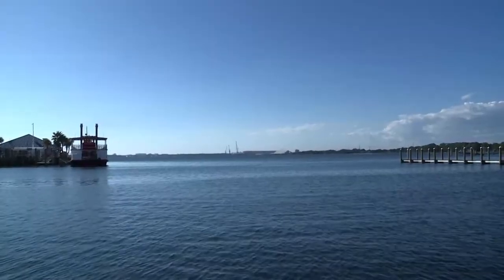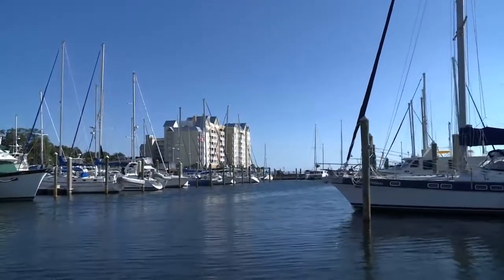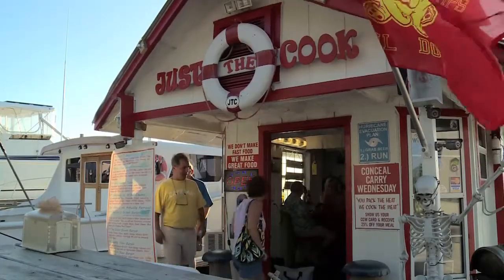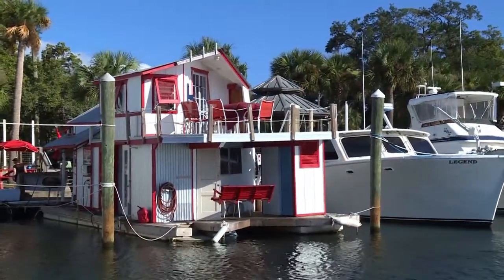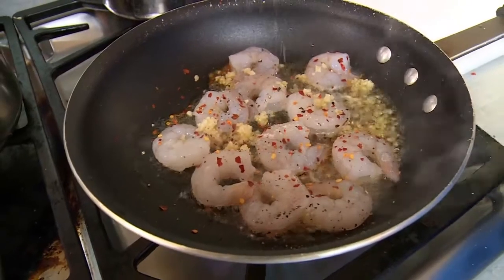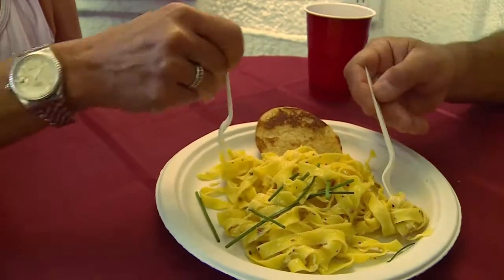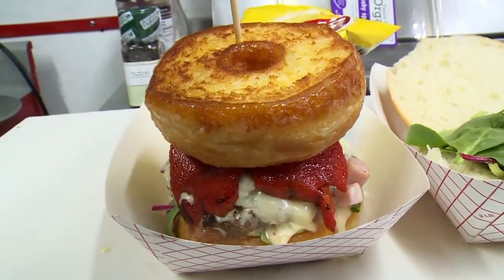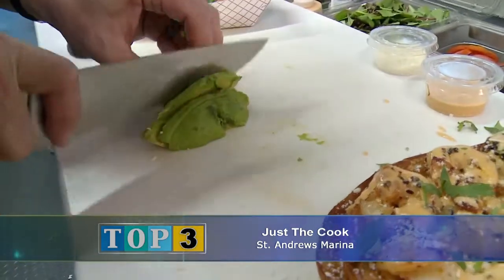Best by Boat Restaurants #3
Voted #3 Best by Boat Restaurants in Panama City Beach, FL. Just The Cook​ is a great place to grab a burger while  St. Andrews.